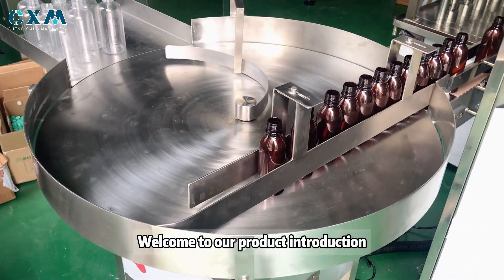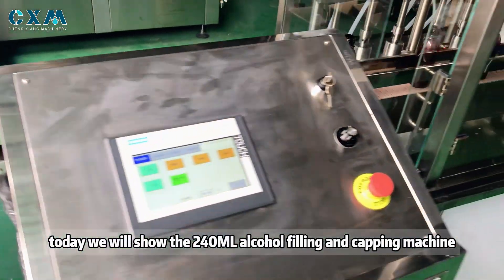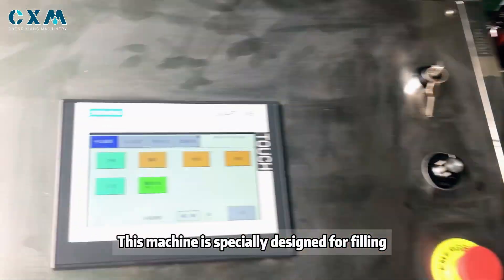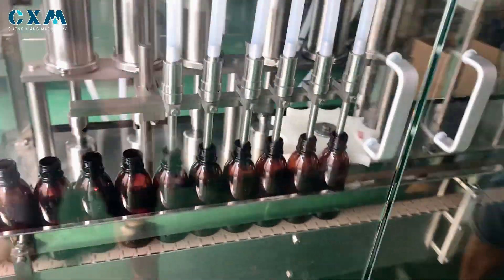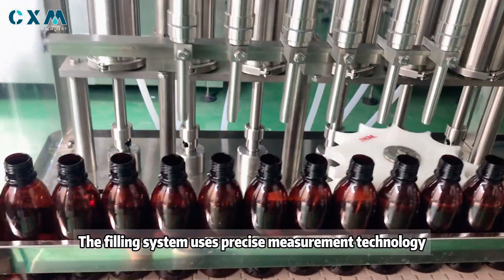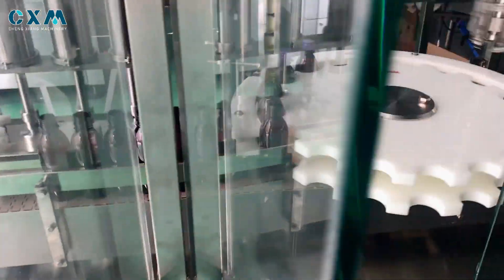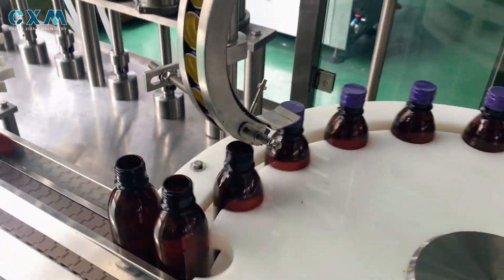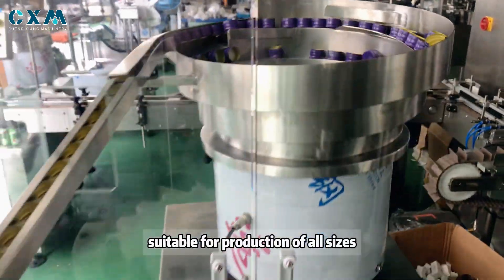40ml alcohol filling and capping machine#machine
40ml alcohol filling and capping machine#machine
For more information about our machines,best price, services, spare parts and maintenance agreement programs, please use any of the following: Contact:Valerie
Hot selling machine & our factory:
✨E liquid filling line: • Filling Machine 30ml E Liquid 丨Fillin...
✨CBD tincture filling line: • Skin Oil Filling Capping Labeling Box...
✨Disposable vape filling machine: • Disposable pod filling machine/CBD VA...
✨Capsule gummy counting line: • CBD gummy capsule counting machine/so...
✨About our factory: • SHANGHAI CHENGXIANG MACHINERY CO.,LTD...
We are professional liquid / powder / cream / capsule filling capping labeling machine & packaging machine manufactrer. We have 6 overseas service centers and warehouses: USA, UK,Germany, France, Indonesia, Vietnam, Thailand. Glass Coating Ceramic 50ml Liquid Filling Machine丨Liquid Filler For 5-200ml Essential Oil